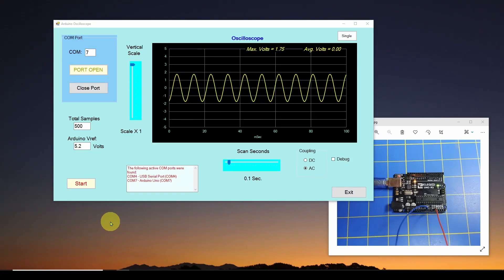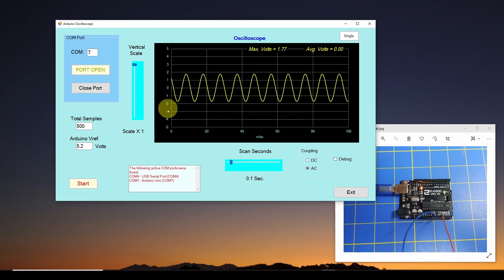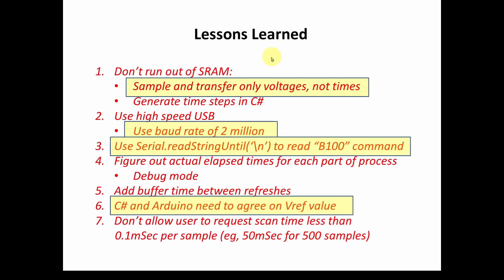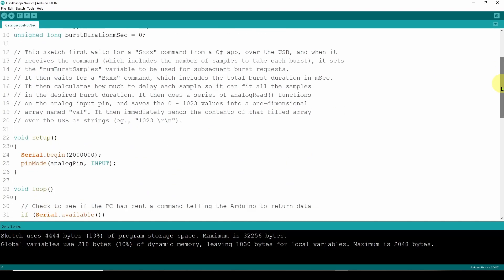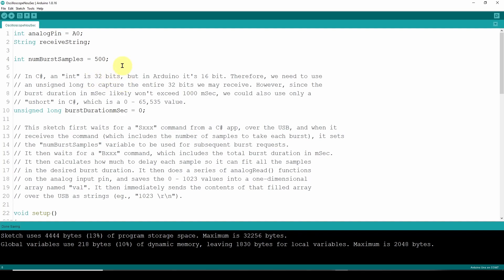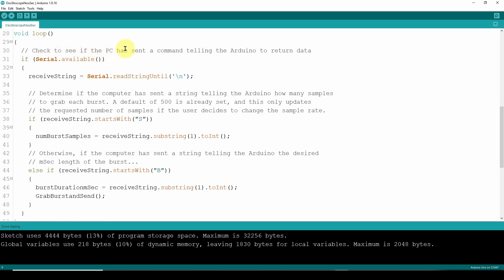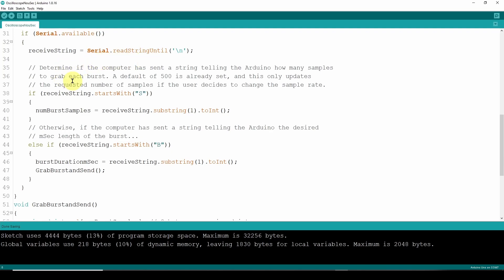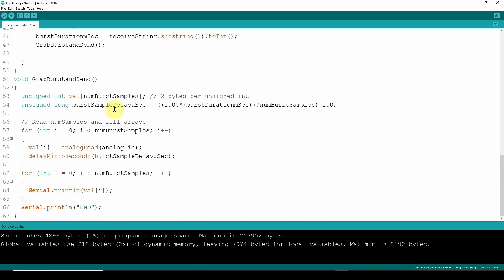Arduino Oscilloscope Part 5: Arduino Code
How to convert your Arduino into an oscilloscope. We show how to write the simple Arduino sketch code to allow it to do high speed sampling and to do high speed communication with your oscilloscope app.